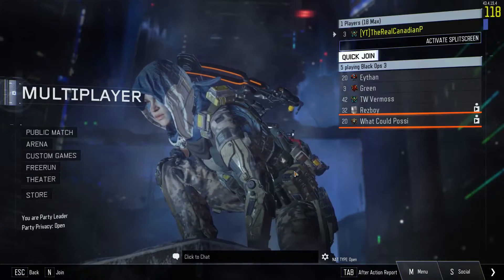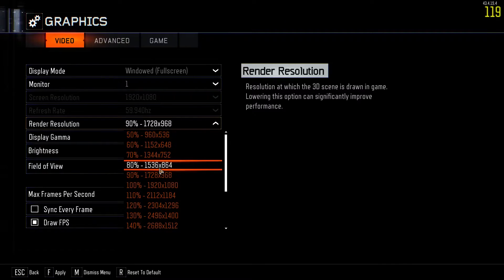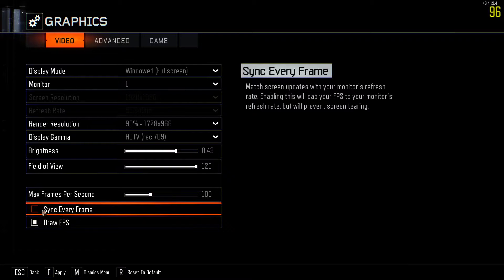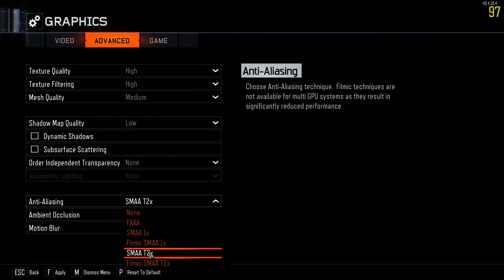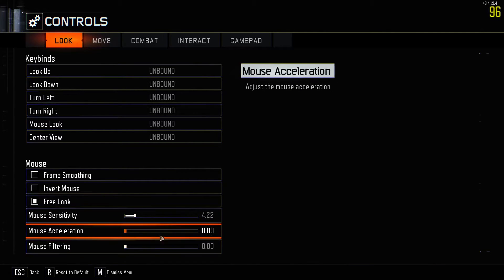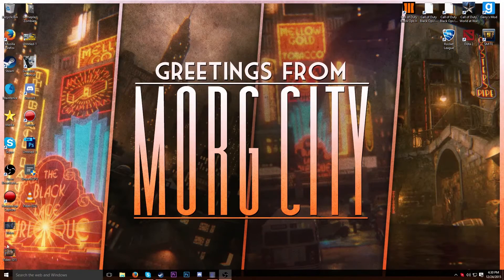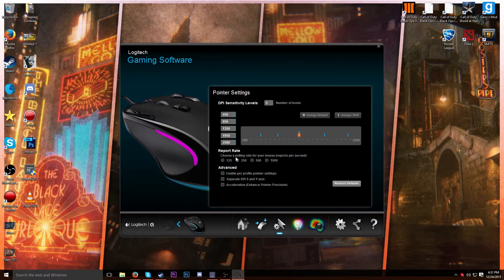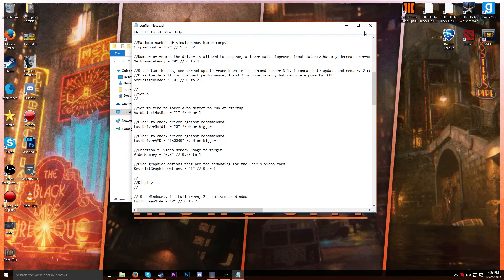How to Fix MOUSE LAG in Black Ops 3 PC! + BETTER FPS! (Black Ops 3 PC Mouse Lag Fix)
I just wanted to help some people with mouse issues on Black Ops 3! So hopefully you enjoyed the video and comment down!

♦ TheFatRat - Monody Remix ★Aureus & Akari★